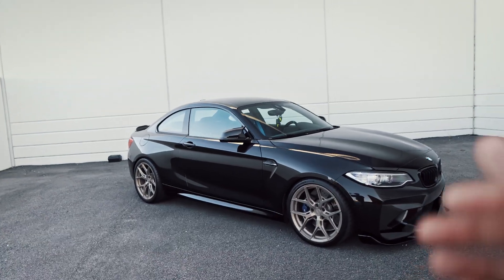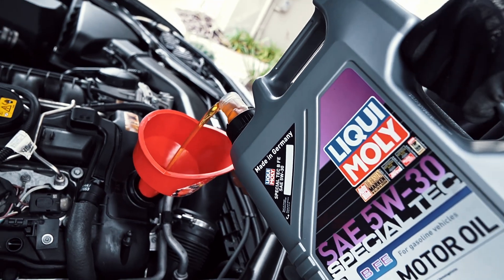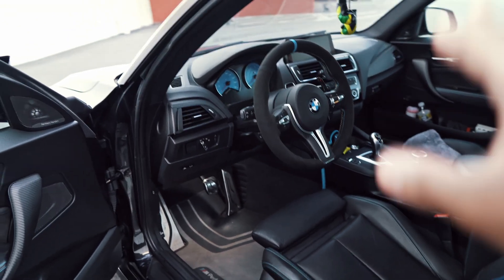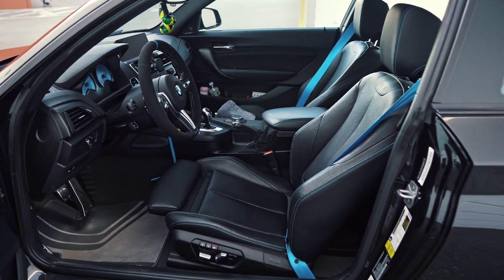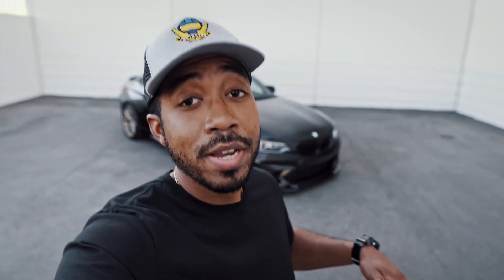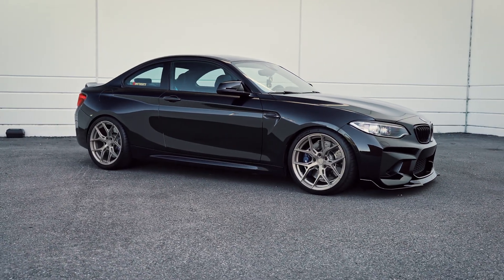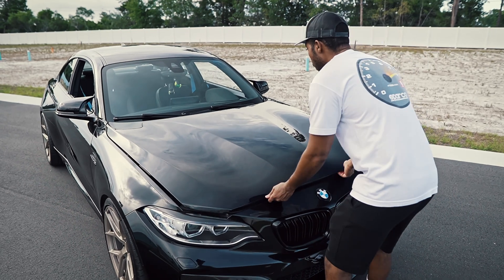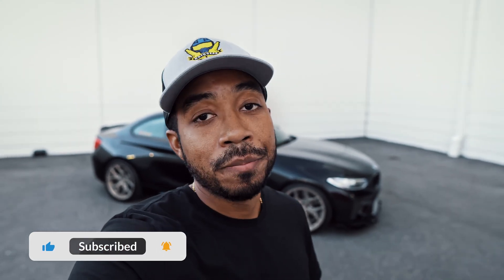What's Next For My BMW M2?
I’m today’s episode we discuss the next chapter for my 2017 BMW M2. The car has come a far way from stock and with the new G87 M2 to be announced next month I wanted to share my thoughts on what I plan to do with my current M2.

List of my M2 mods:

Turner Carbon Engine Cover
M Power decal
Gold Heat Tape
M2 CS Style front lip
Macht Schnell Springs
BMW CS Style spoiler
M2 Aluminum Pedals
3M Gloss Vinyl
M2 Trunk Badge
D1S 6k HID Bulbs
LED Footwell bulbs
BMW Courtesy Door Lights
LED Trunk Light
LED Glovebox Light
Pipercross Air Filter
Cabin Air Filter
OEM LCI Taillights
LED LCI Reverse Bulbs
6 Pin Plug